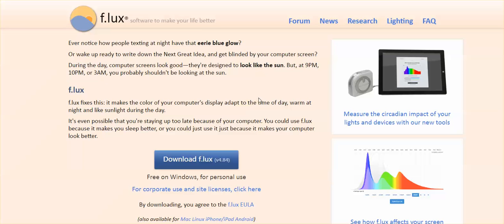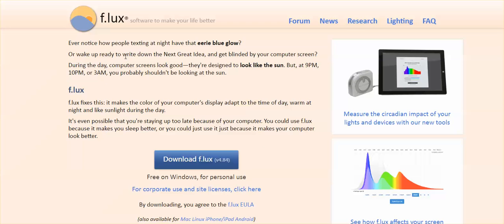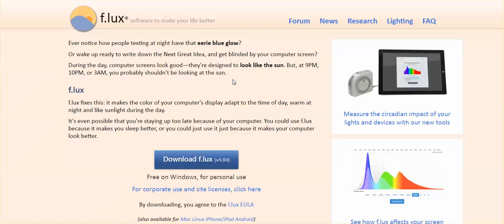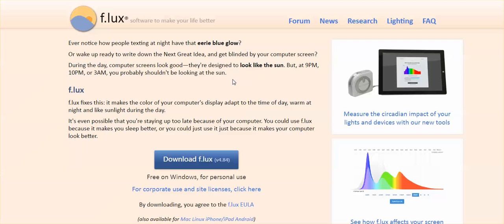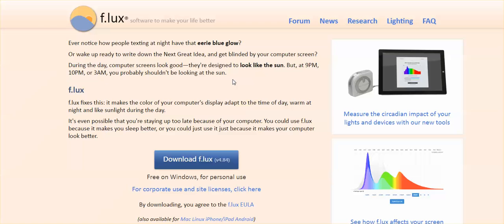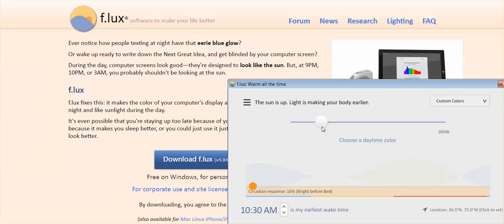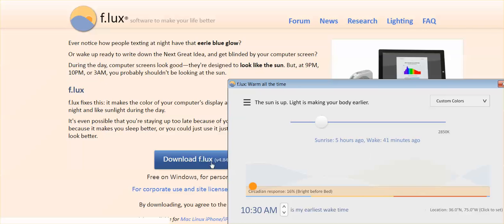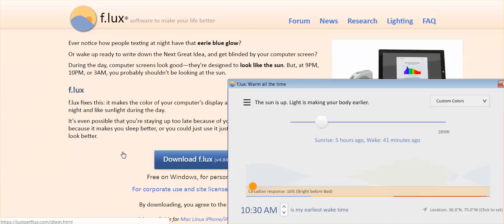Download F.lux - Reduces Eye Strain By reducing Blue Light From Computer Screens - It Helped My Eyes